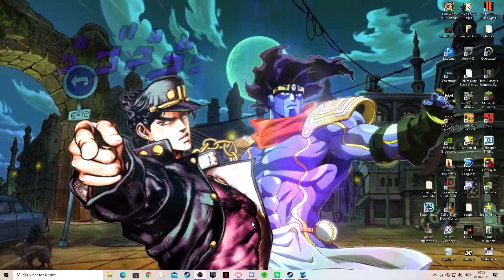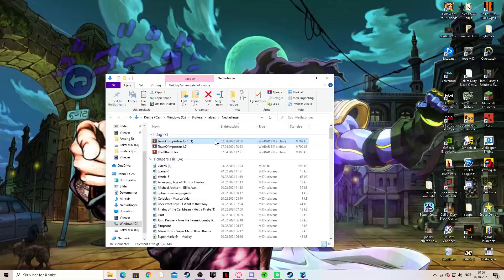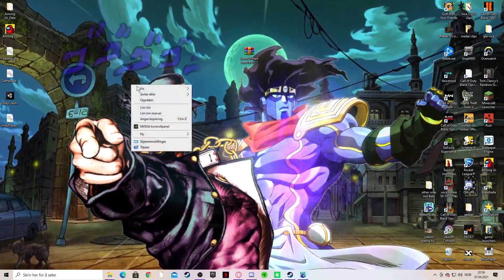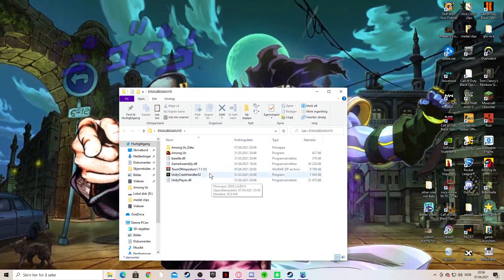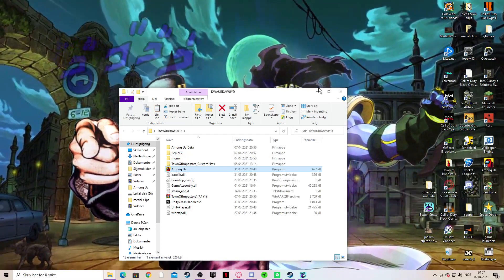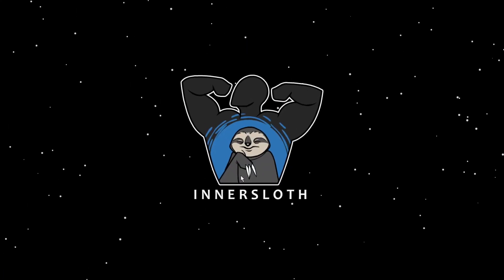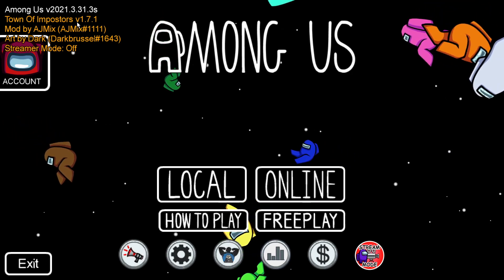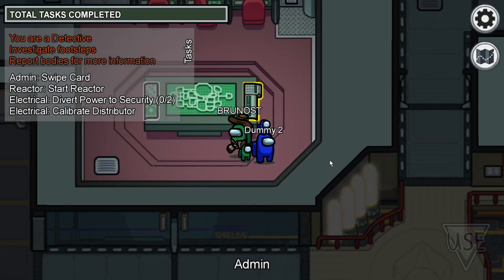HOW TO INSTALL TOWN OF IMPOSTORS 1.7.1+ (2021 AMONG US MOD)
This is just a tutorial on how to download the Town of Impostors Mod in Among us.